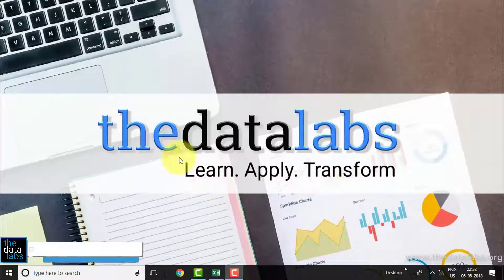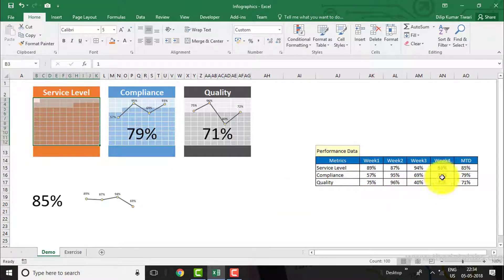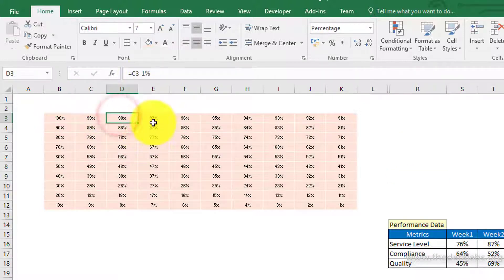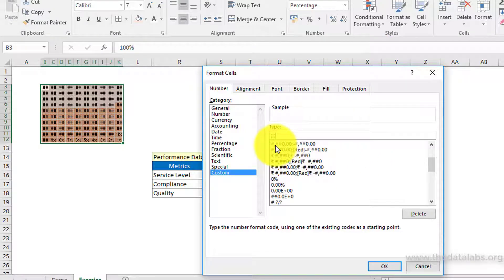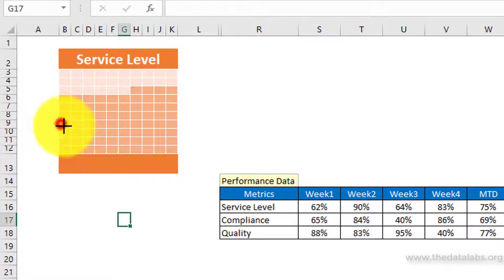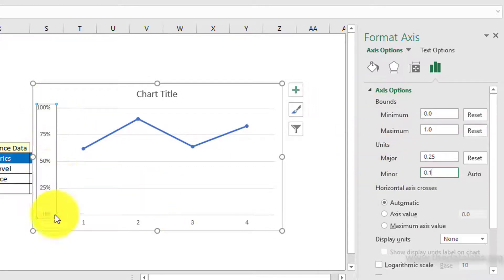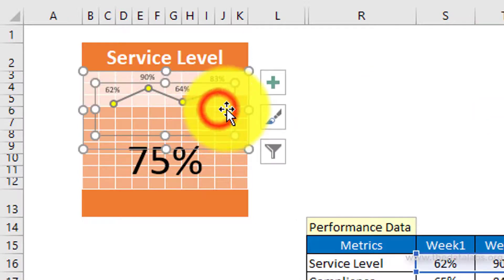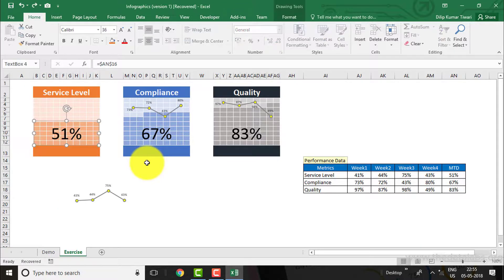How to Create Beautiful Infographics in Excel - Step by Step Guide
In this video, we  will learn how to create beautiful infographics with the help of Cells, Line Graph and Text Box.

Please follow the below link to download Excel File which have been used in this video.